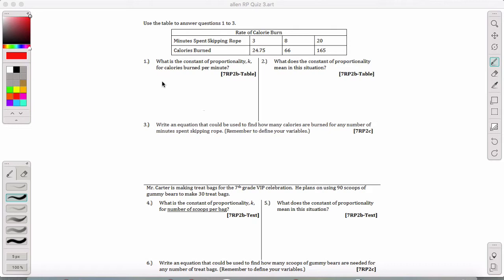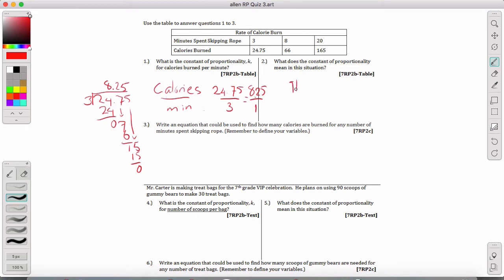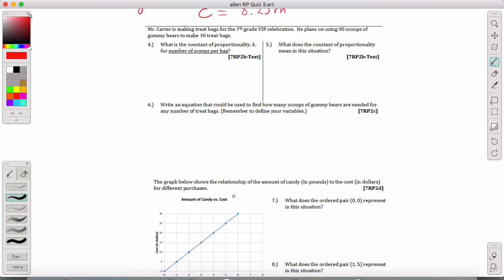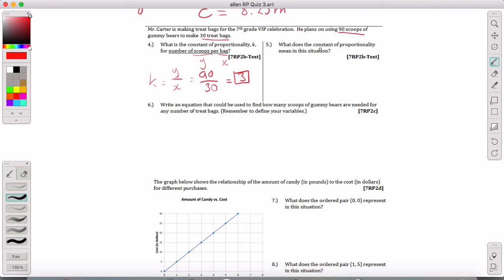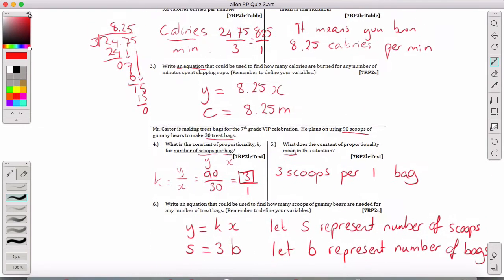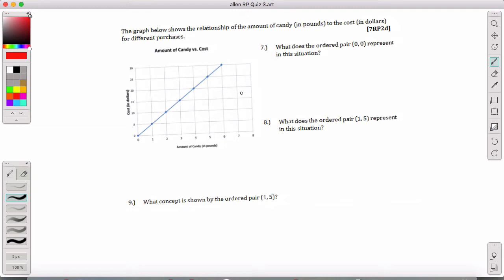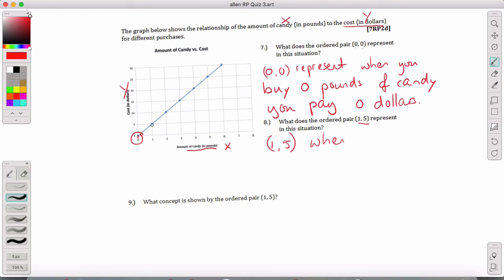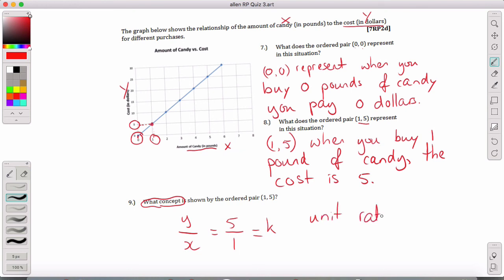Math 7 RP Quiz 03 Ms Allen